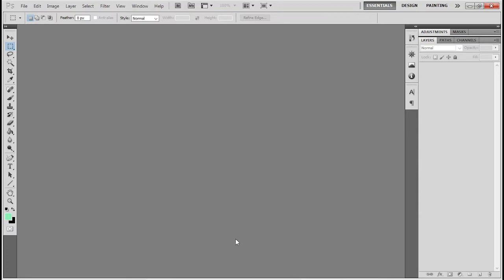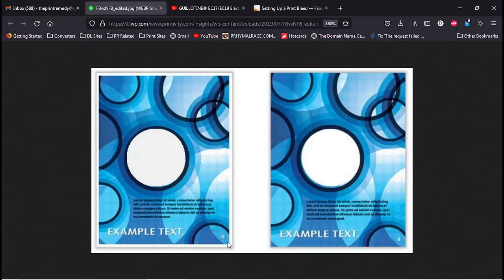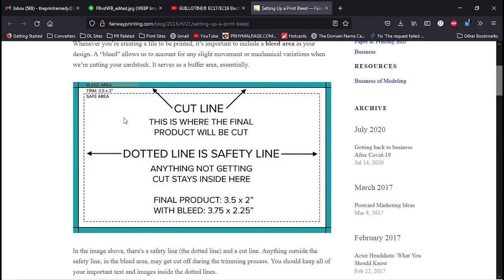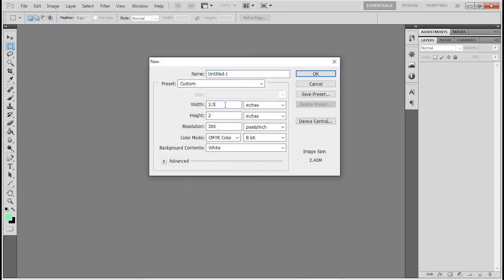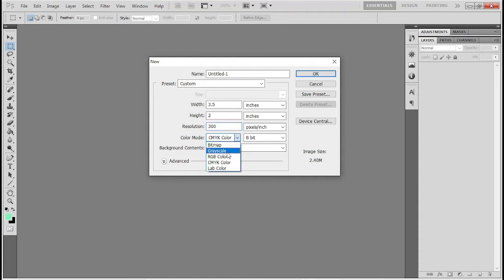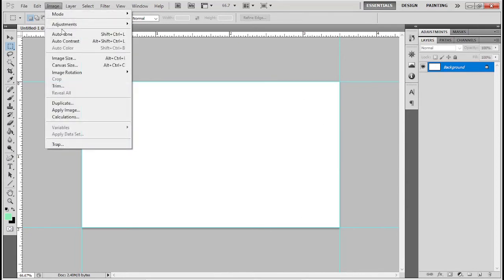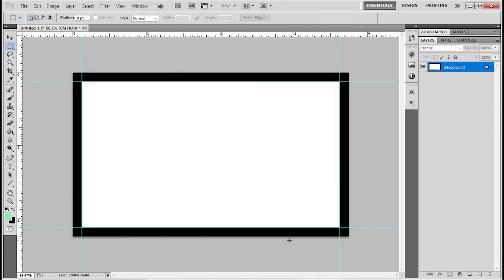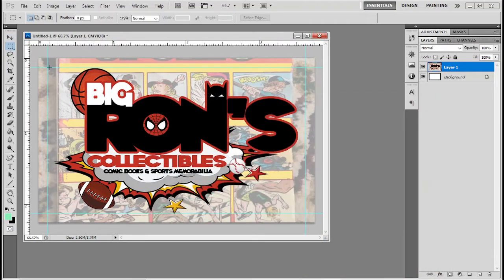What Is Bleed and How To Setup up Bleed For Printing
Here is a tutorial I should of made a long time ago going in depth about what Bleed is and why it's important to design documents you need to get printed with Bleed Margins.  About 60% of the files I get sent do NOT have Bleed margins set correctly because many graphic designers are NOT printers, so this will help them all understand the process to setup their files correctly.

Here is a template I have made for you

Additionally if you'd like to order business cards through ME directly